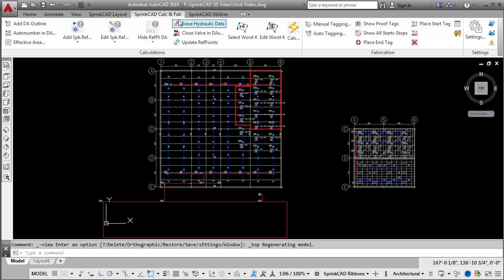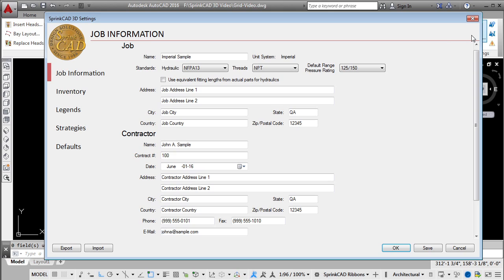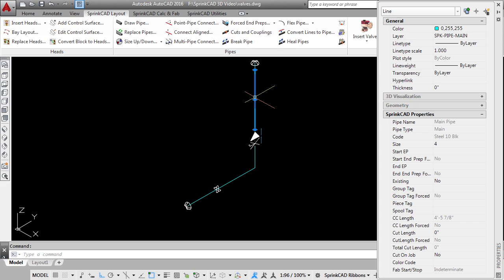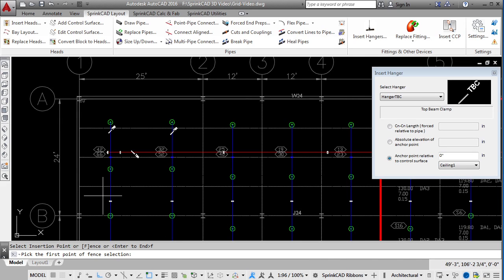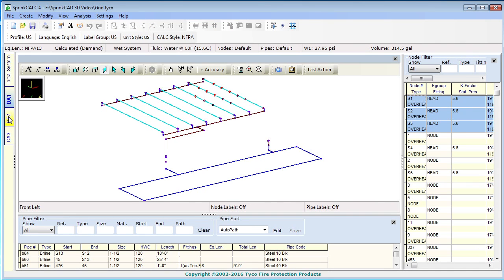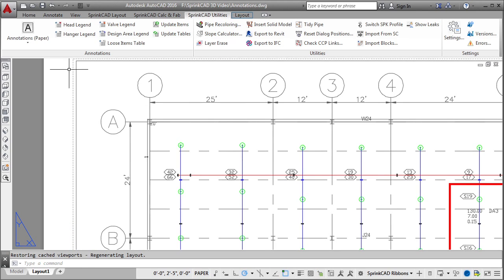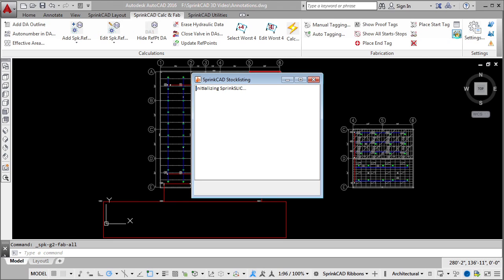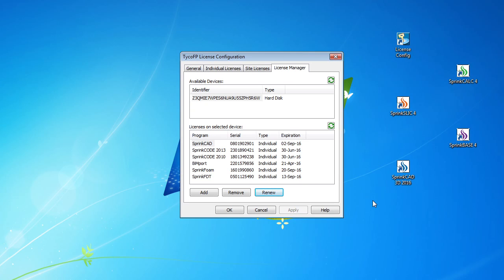SprinkCAD 3D Overview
10 minute tour of commands and concepts for the SprinkCAD 3D fire sprinkler system design software.